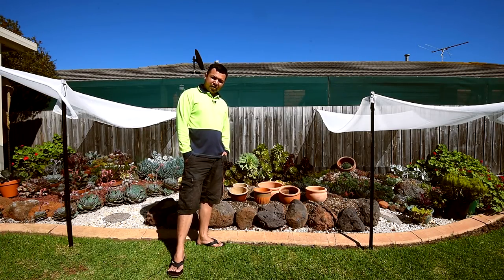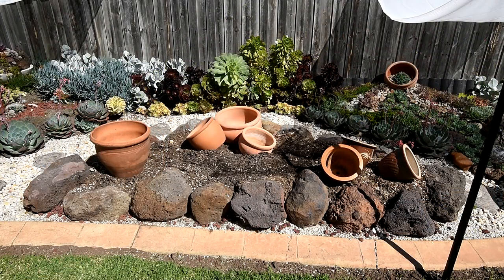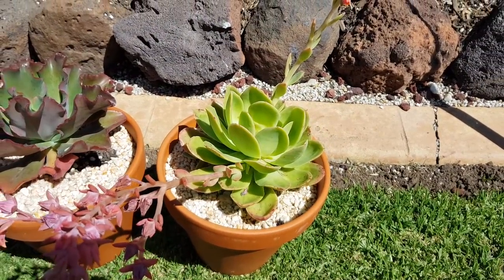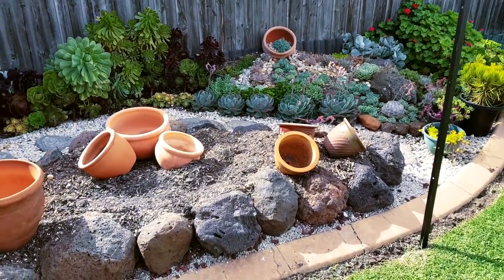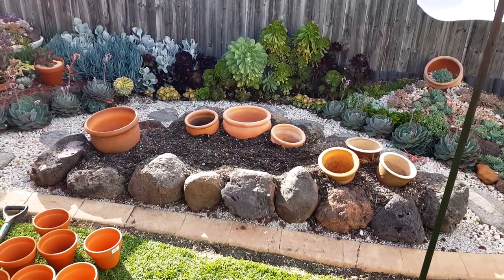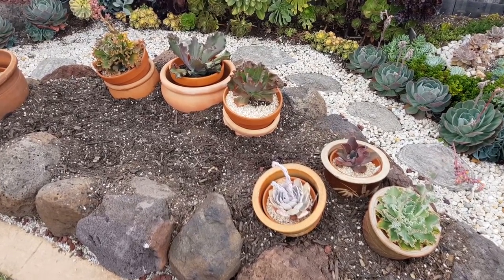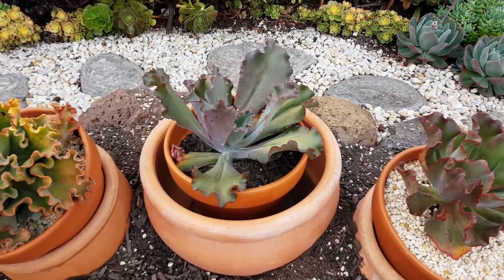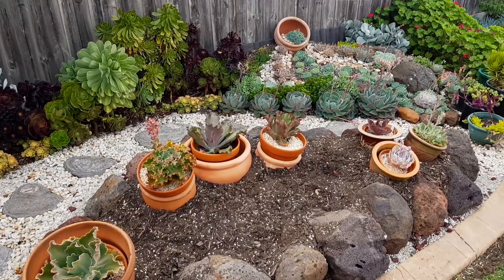#34 "The Arc" pt. 2, staging of the bowls!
Let's Plant!
EP 34 - "The Arc" pt. 2, staging of the bowls!

In this episode, I started working on the layout of the bowls. I had a few ideas in mind so I tried them out, and eventually ended up with something I am happy with.

With the pots in place, I can also pick the plants to go with them.

Since I'm going to leave the plants there, I also thought that I should pop a shade cloth above them for extra protection against the summer sun.